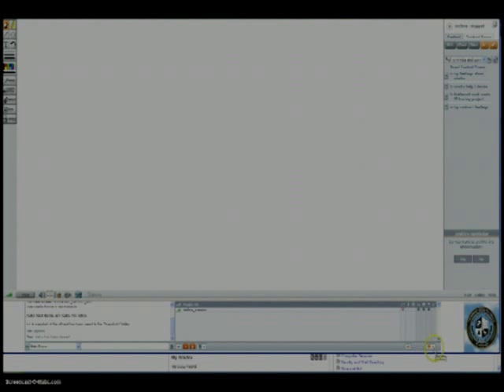Wimba Tutorial - Participant Area